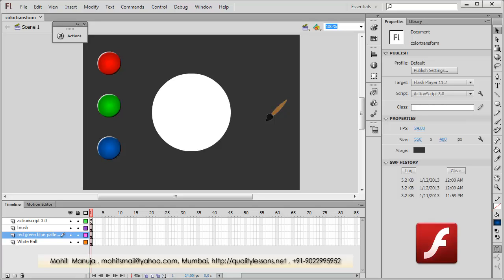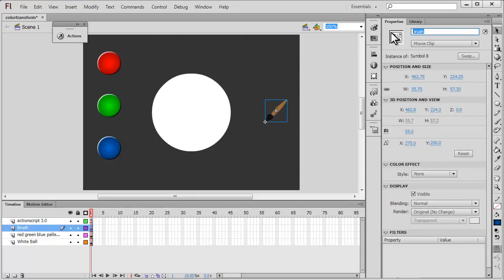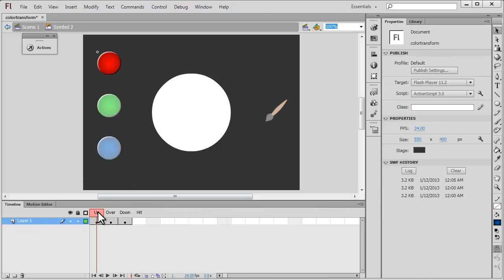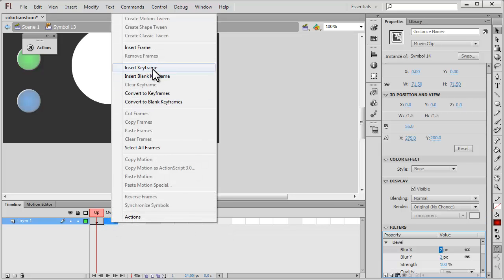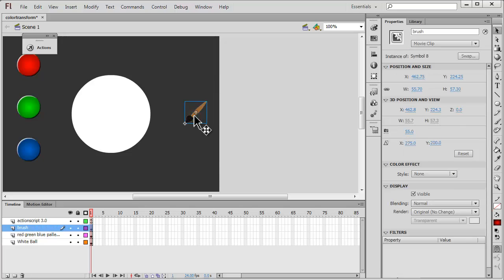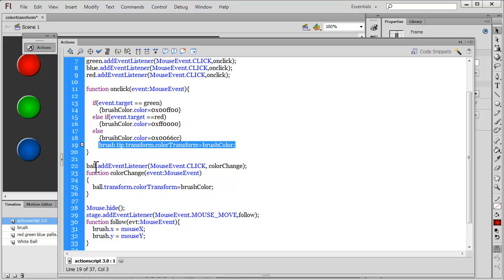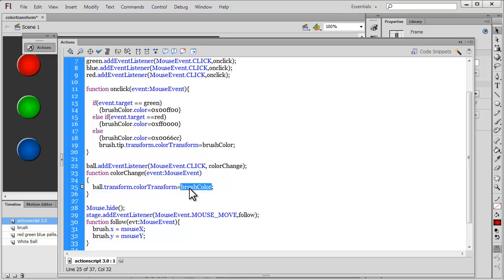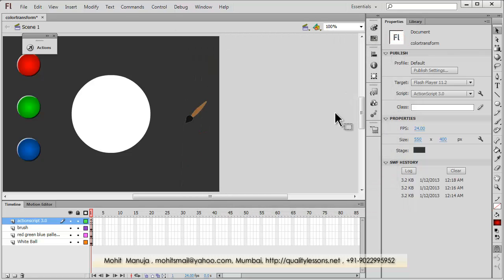Flash Tutorial : Color Transform Class Explained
Color Transform Class Explained
Mohit Manuja
Conducting Online [round the Globe] and face 2 face courses in web development, at Mumbai , India